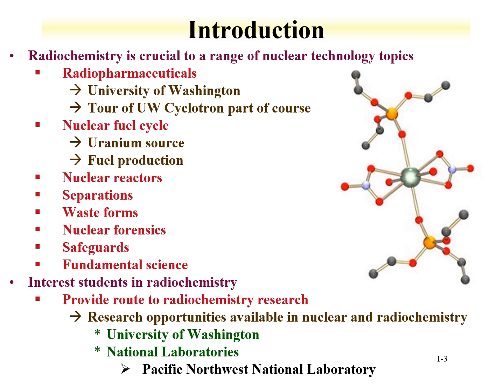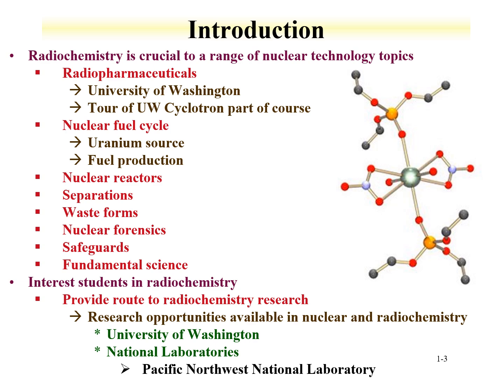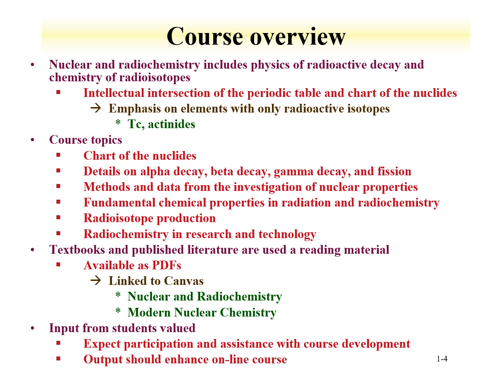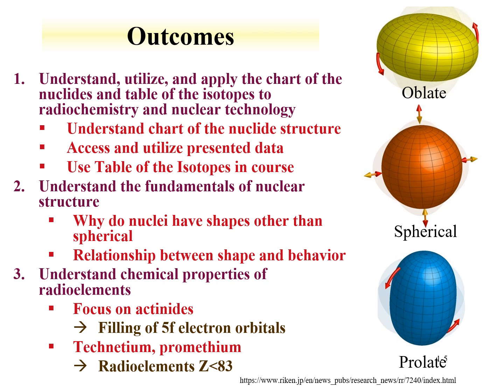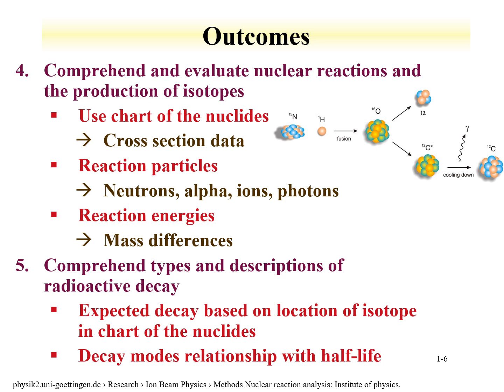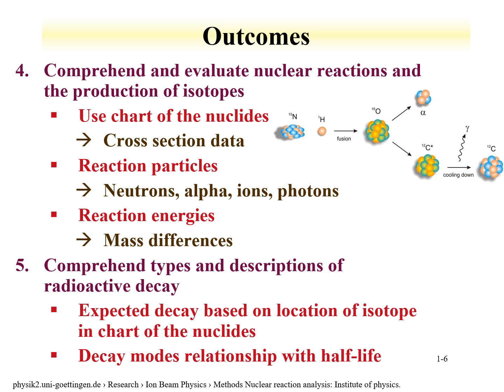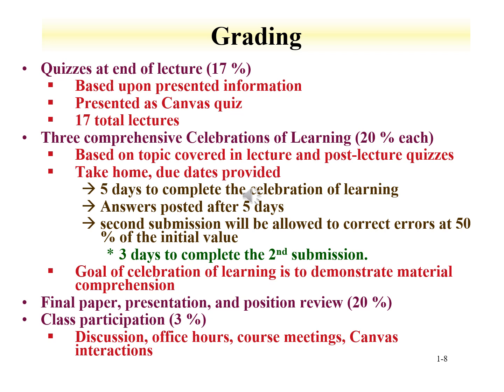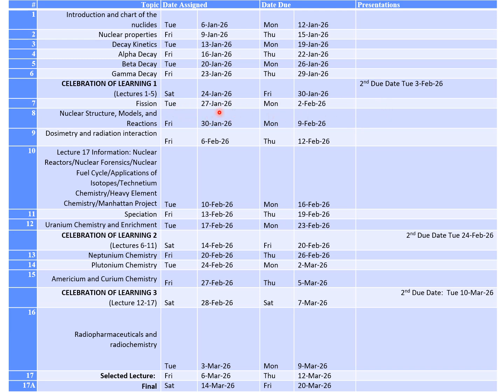CHEM 418 2026 Lecture 1 Part 1: Class Organization and Grading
This discussion introduces CHEM 418: Nuclear Chemistry, providing an overview of the course structure, objectives, and grading policies. The course explores the intersection of nuclear physics and chemistry, focusing on topics such as radioactive decay, the properties of radiochemical elements, and their applications in radiopharmaceuticals, the nuclear fuel cycle, and safeguards. Students will learn to use the chart of the nuclides, understand nuclear reactions, and analyze the behavior of radioelements like actinides and technetium. Grading includes quizzes after each lecture, three comprehensive take-home assessments with revision opportunities, a final paper and presentation, and participation in discussions and online interactions. This lecture highlights the pivotal role of radiochemistry in research and technology, establishing a foundation for advanced study and career opportunities in the field. The viewing time for part 1 is 15 minutes.